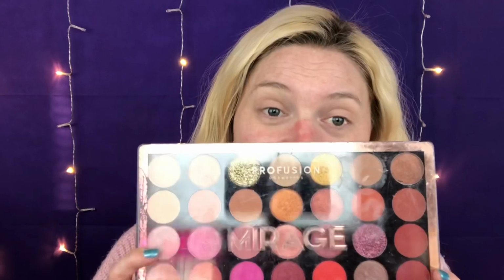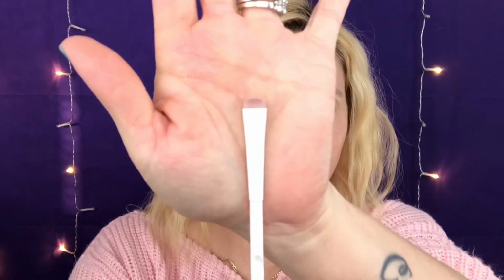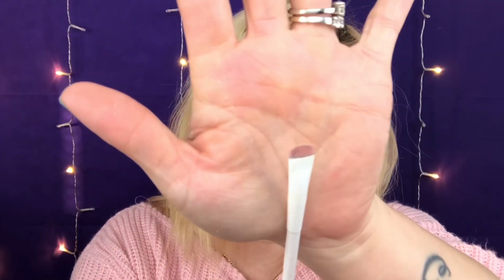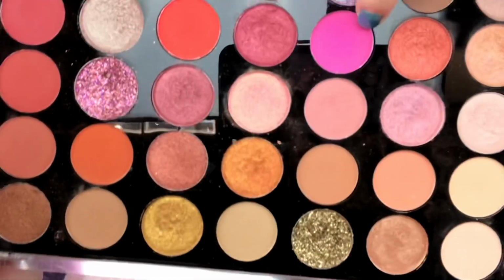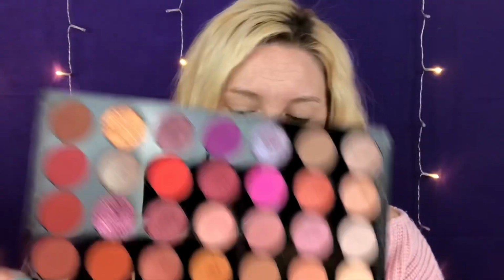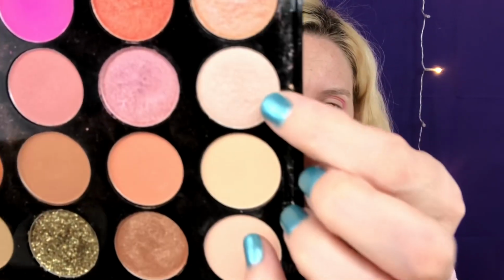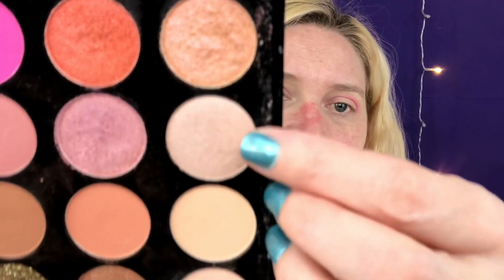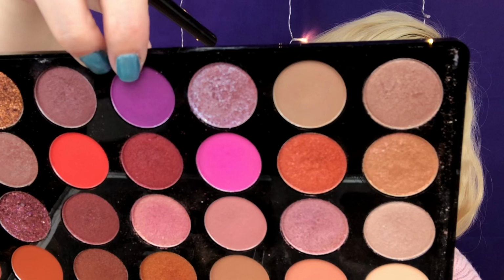Soft Valentine’s Day look/ Romantic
This is a soft romantic Valentine’s Day tutorial! Enjoy!